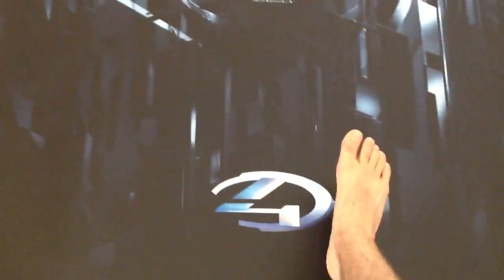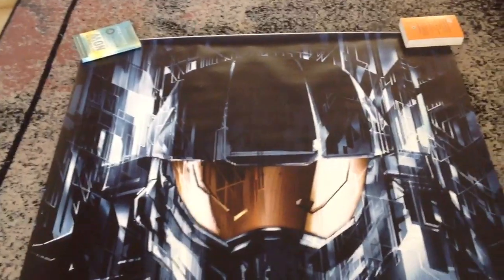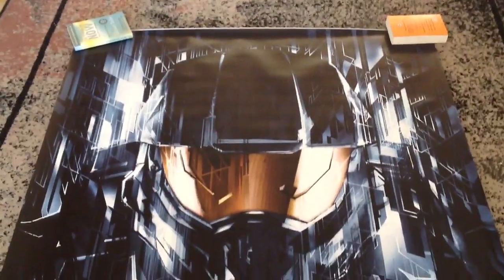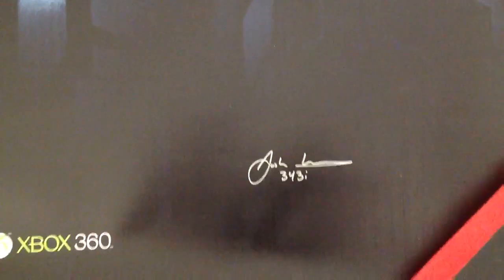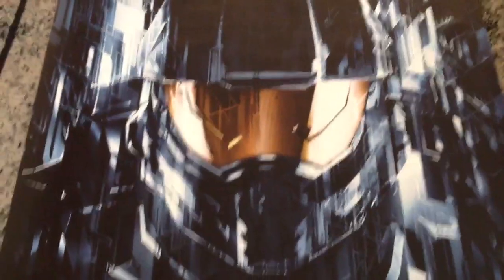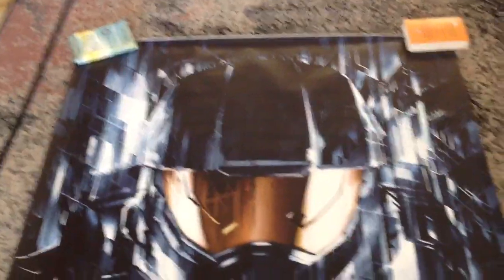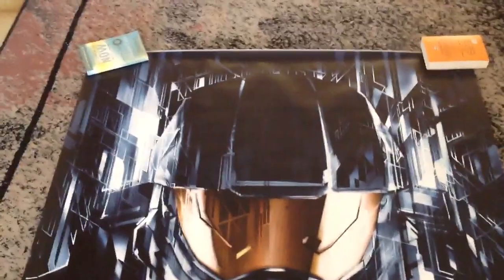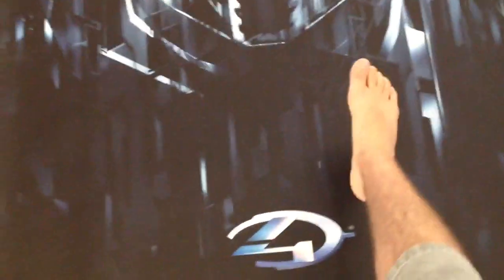Signed Halo 4 Poster Giveaway (finished)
Christmas giveaway of a Halo 4 signed poster (signed by Josh Holmes form 343 industries), like the video, comment why you think you should win (don't say your poor that can get really annoying), favourite and subscribe. Good luck guys :)

THE COMPETITION WILL END ON THE 20th OF DECEMBER :D